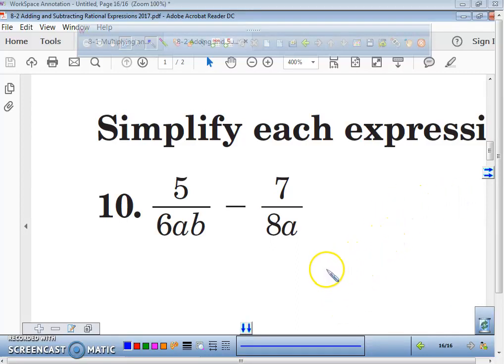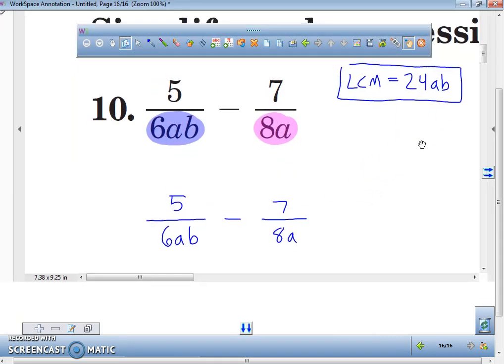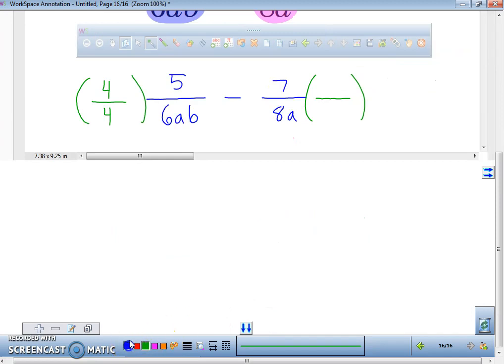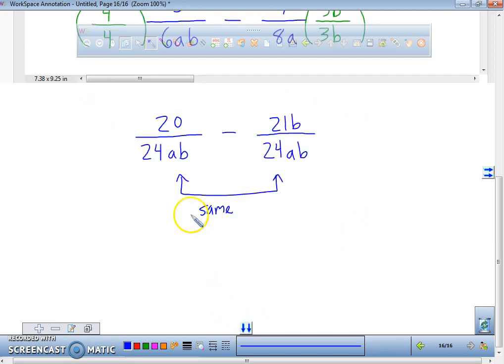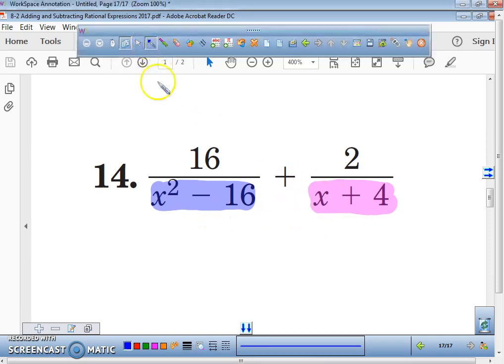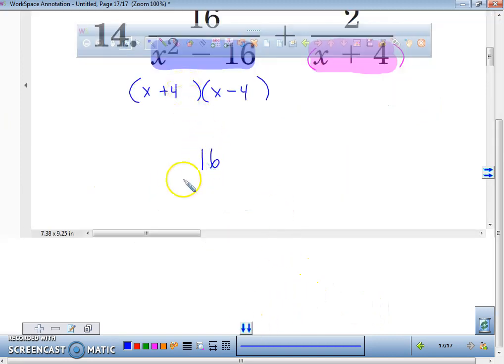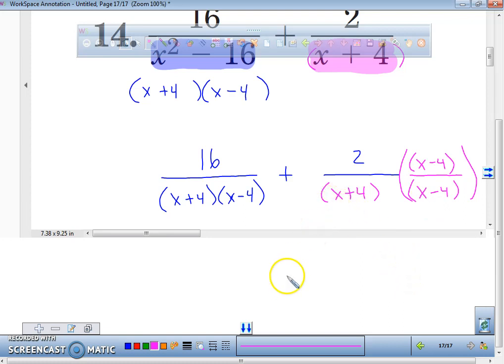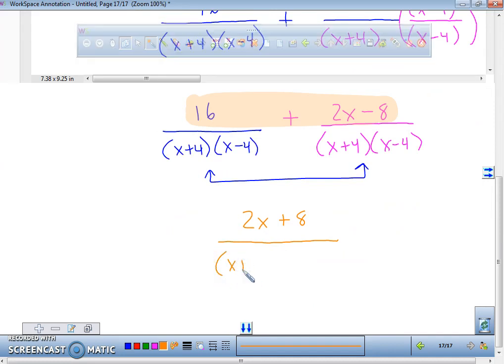8 2 Algebra 2B Adding and Subtracting Rational Expressions Part B